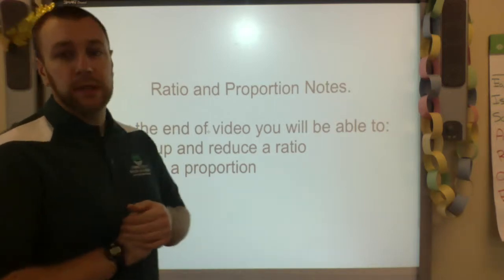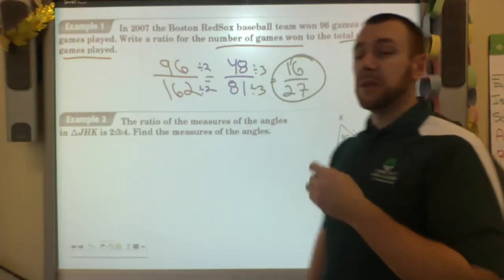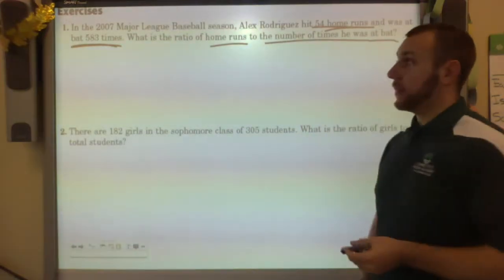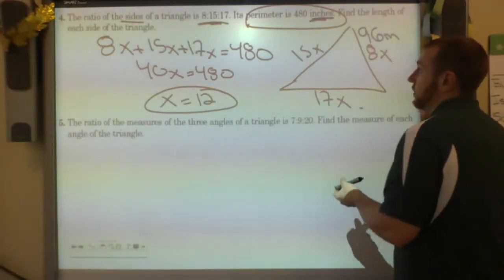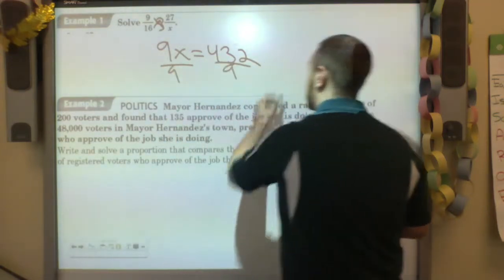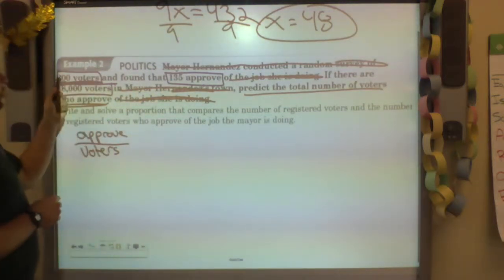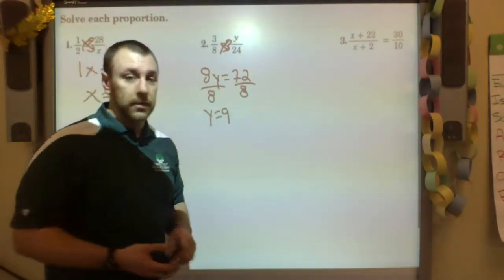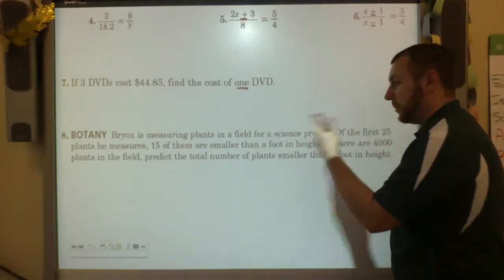Ratio and Proportion Notes